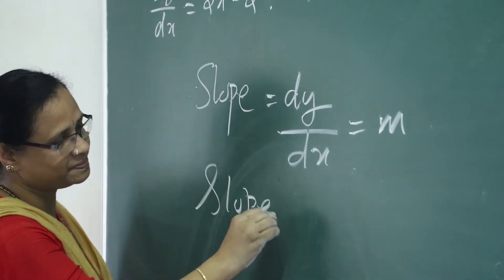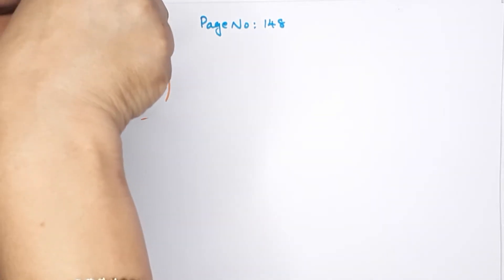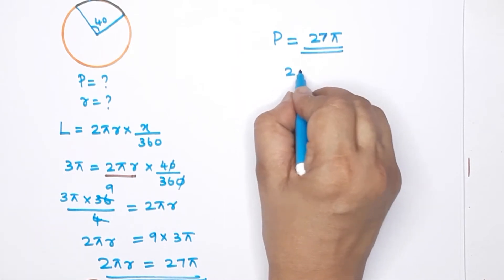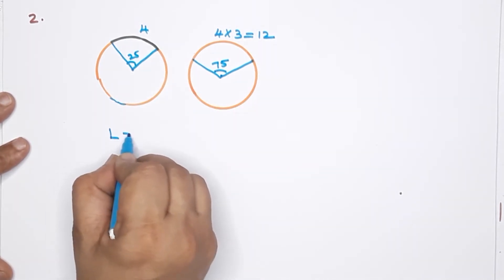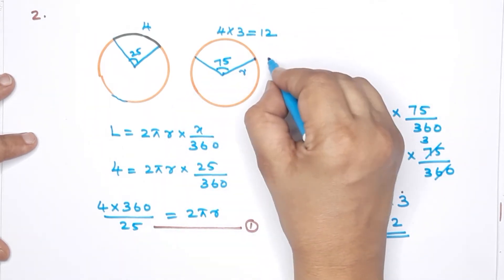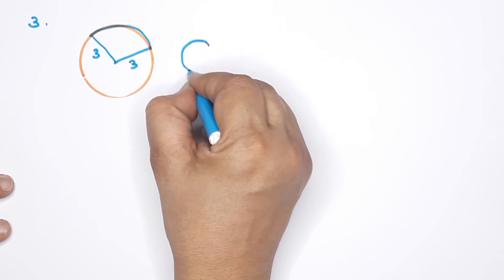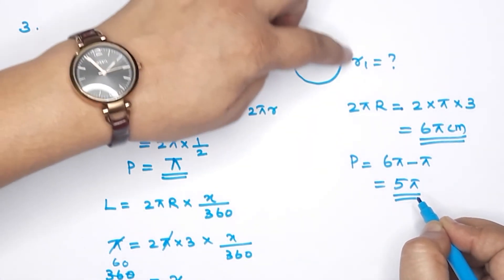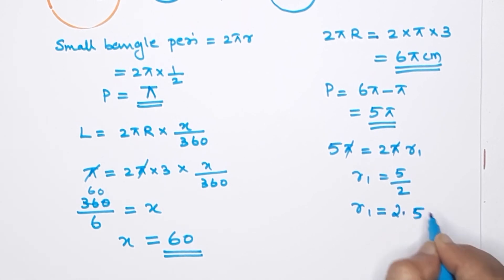Class 9 | Maths | Chapter 9 | Part 7 | CIRCLE MEASURES | Kerala State Syllabus